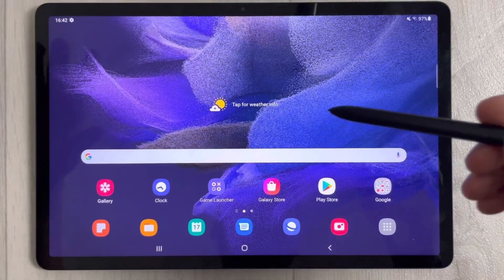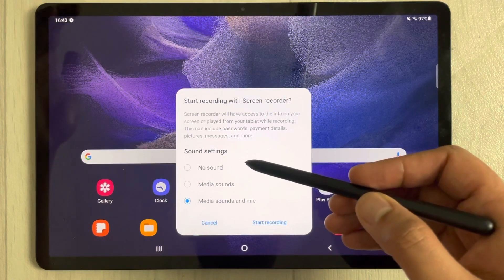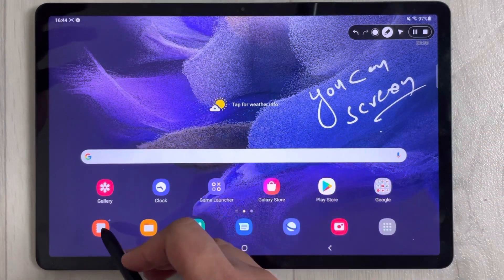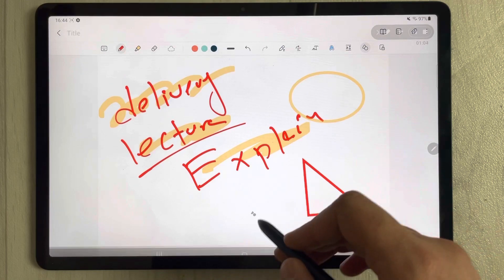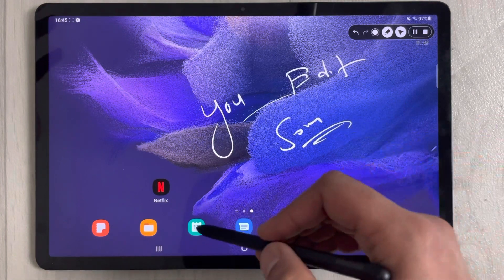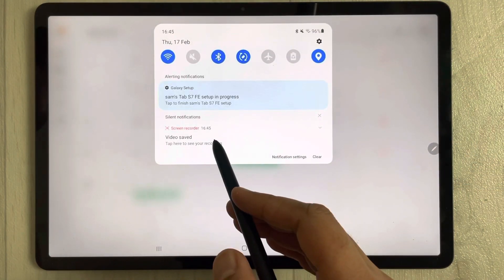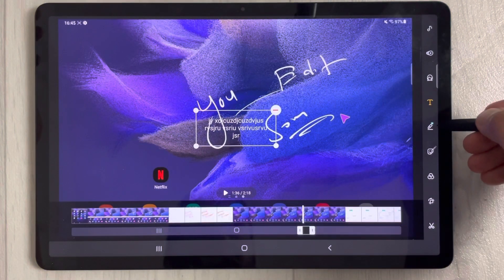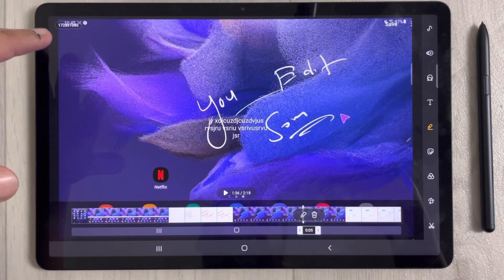Samsung Galaxy Tab S7 FE: How to Use Screen Recorder - Annotate Screen Recording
Galaxy Tab S7 FE: How to Use Screen Recorder - Annotate Screen Recording
In this video i am showing you how to use screen recorder in Samsung Galaxy Tab S7 FE. The S7 FE has built in screen recorder, you can also annotate your recordings. You can make videos of your lectures and you can also do presentations using different tools in screen recorder.